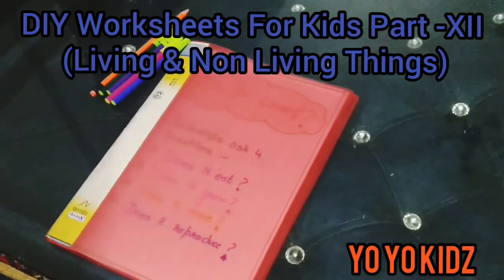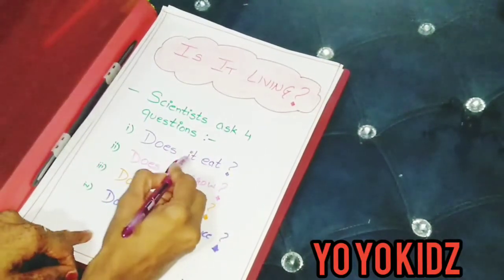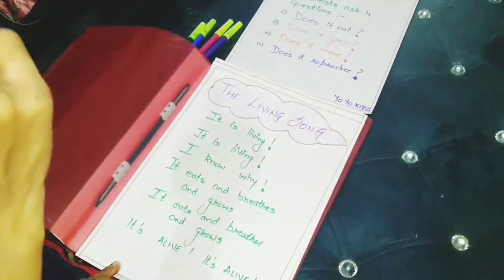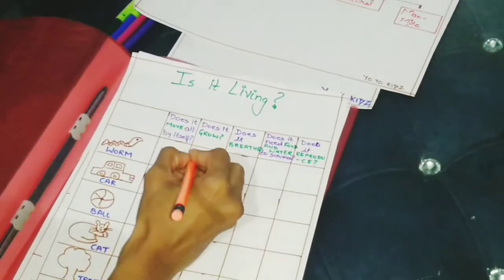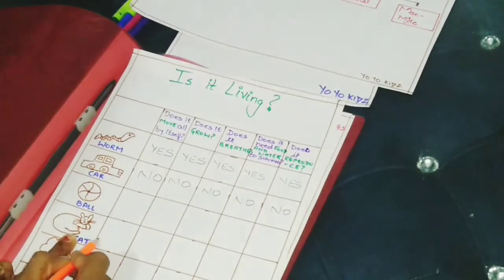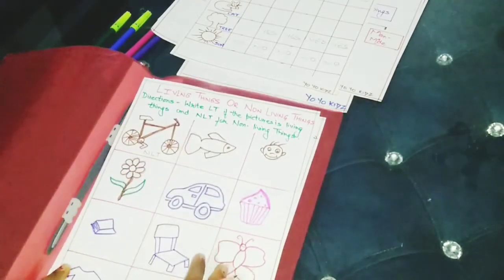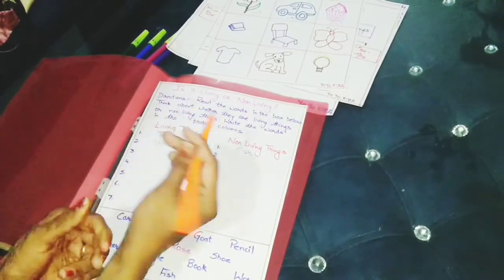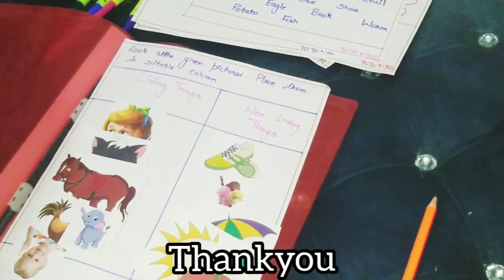DIY Worksheet for Kids: Part XII (Living / Non-Living Concept)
Hi Everyone,

Today we are discussing a day to day topic, its about Living and Non-Living Objects. With the explanation and the worksheets discussed in this video, kids will easily understand the topic and become more curious about things.

Thanks